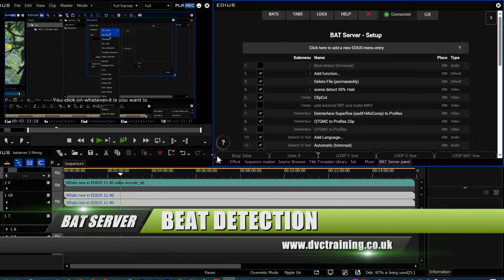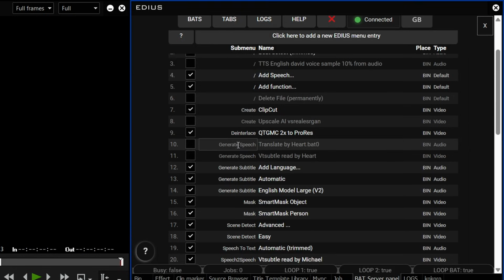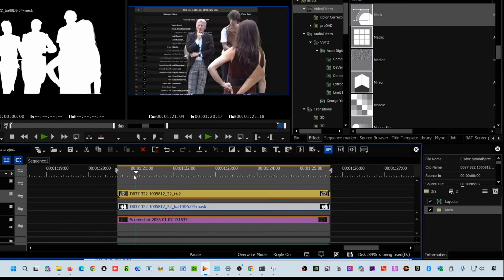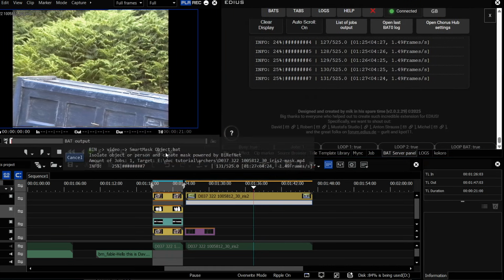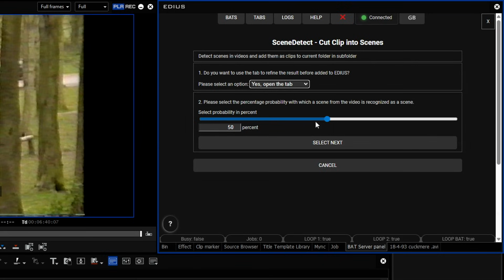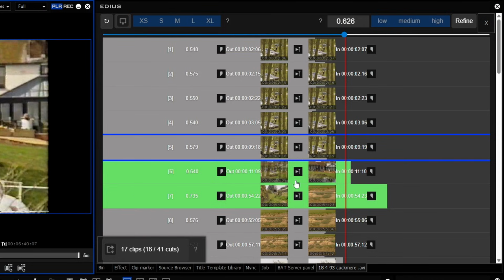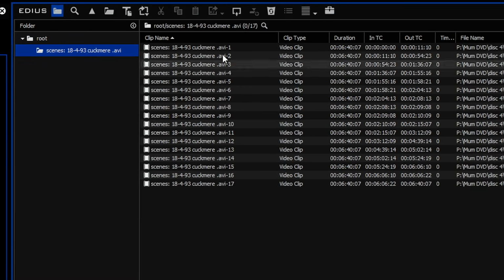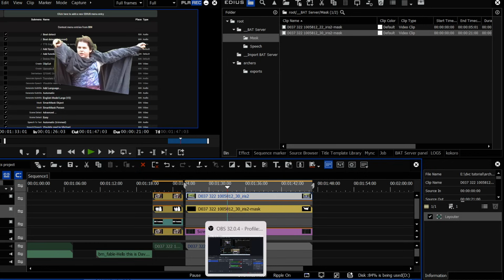EDIUS BAT server 2 0 part 2 beat & scene detection & AI masking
In the second video in this series I will look at 3 of the new options with BAT server - Beat detection, AI masking and scene detection.
If you want to see my video about setting up BAT server 2 click here.
00:18 Beat detection
02:03 AI masking
10:46 Scene detection